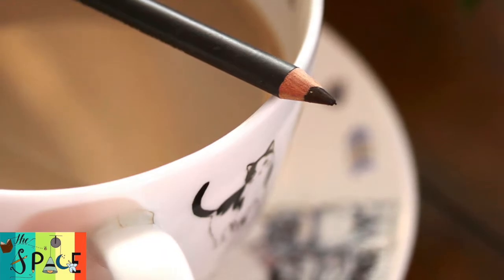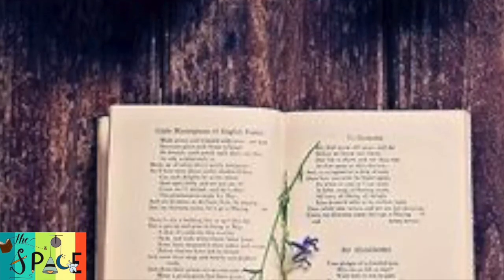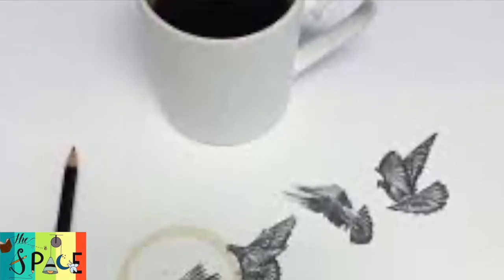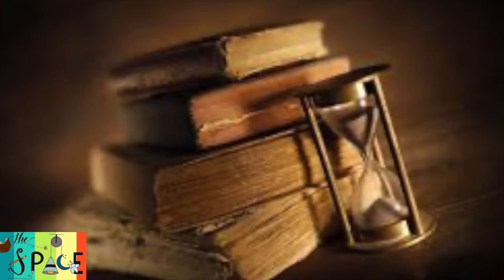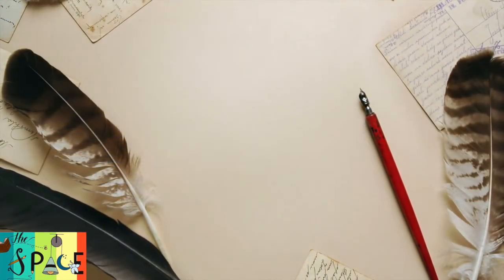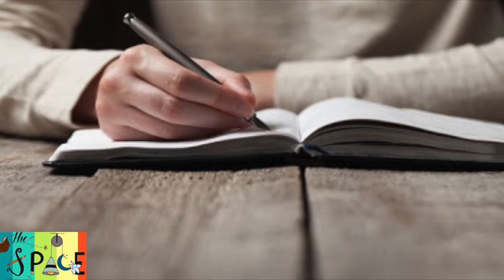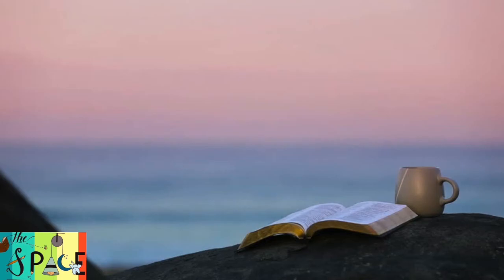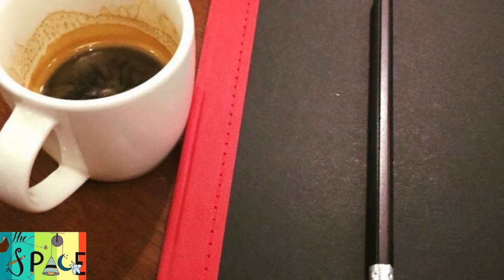Inderjit's Souliloquy ~ Broken Pencil Project - Part 3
The Broken Pencil Project is an experiment with unfiltered thought flow. It is a meditative practice of surrendered writing. When one does not intervene in the thought stream that comes from an unknown space, this is what pours out. There are no   judgemental filters. The body is like a secretary taking notes in shorthand. I have been practicing it religiously (pun intended) as a meditative exercise. At times it is a disjointed cluster of random words that clamour for answers and at others, there are galaxies adrift in the void of the space glued together in a cosmic configuration that makes perfect sense.

The listener can find answers and questions to ponder upon in equal measure. There is no leading or pointing in any particular direction, just a commentary on seeking within.